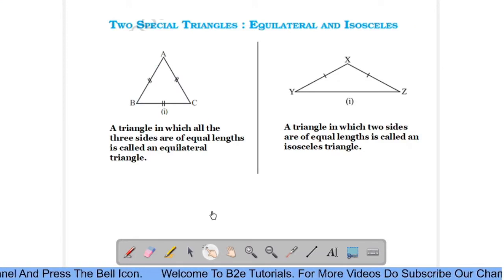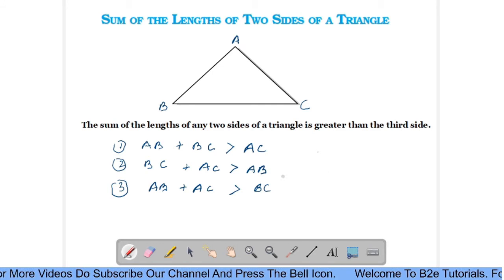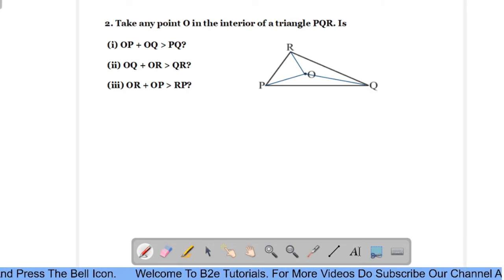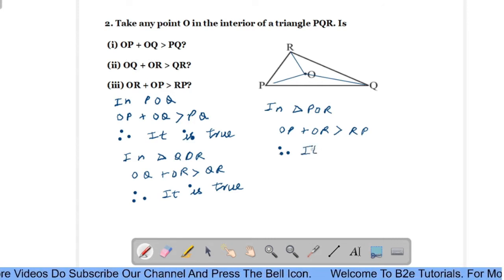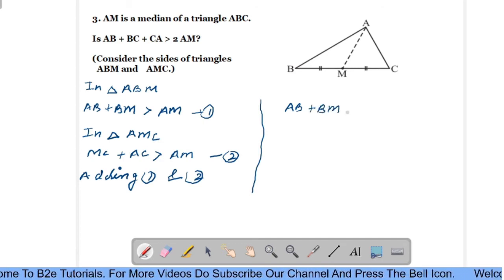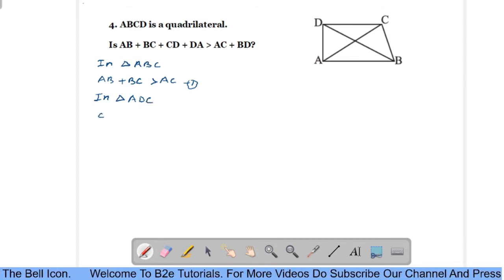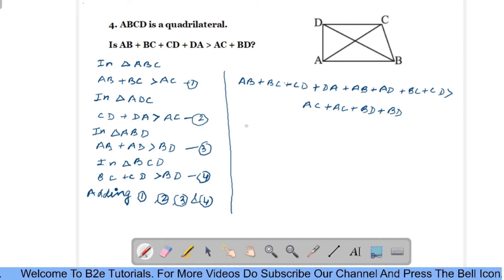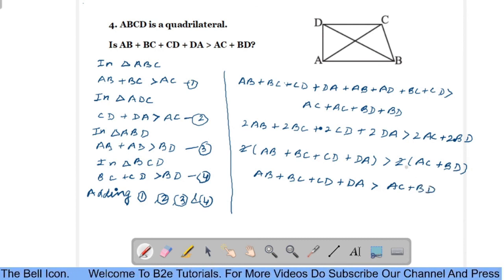The Triangle & Its Properties (LECTURE-4) |Part-A| CHAPTER-6 | MATHEMATICS | CLASS-7 | By: R.A Yadav